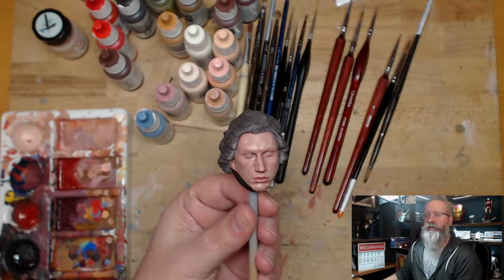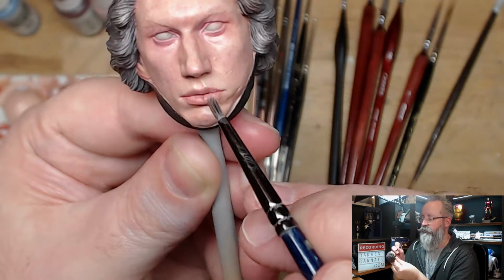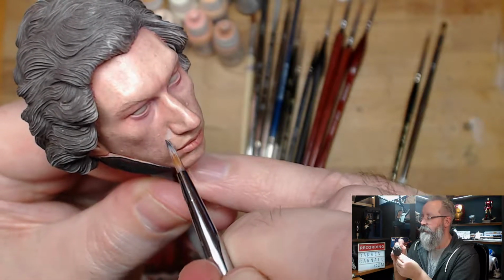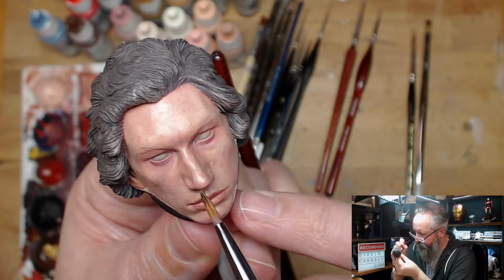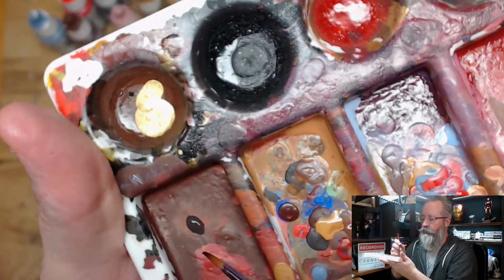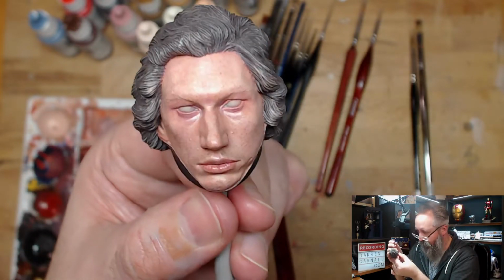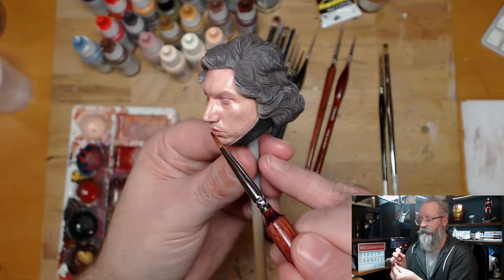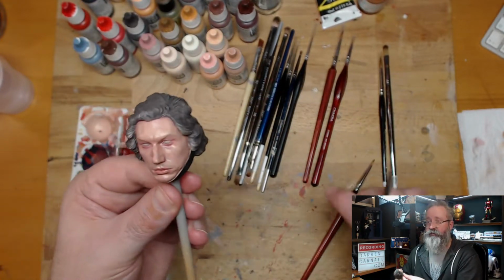Patreon Tutorial - Kylo Ren #8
Helloooo everyone!!! 😊 ❤️

This is the public notification post for part eight of this Kylo Ren 'Vallejo' tutorial! Available to $5 Patrons and above.

In this video we do the following:

Just about the worst start to any video ever 😂 🙈

Explain why it's important to me that everything I paint is individual and *different*

Start working on Kylo's stubble areas.

Talk about the things you should pay attention to while doing stubble.

Do some random bits of subtle painting all around the face, explaining what I'm doing and why along the way.

Explain how things slowly build up when you're painting like this, but how it works!

And that's your lot for today! We're starting to get through it now.  👏

Darren x

PS - For those wishing to paint along with me, here is a link to all the brushes, paints and studio tech gear that I use every day: (and if you buy them from this link Amazon throws a few pennies at me which helps me carry on painting!)